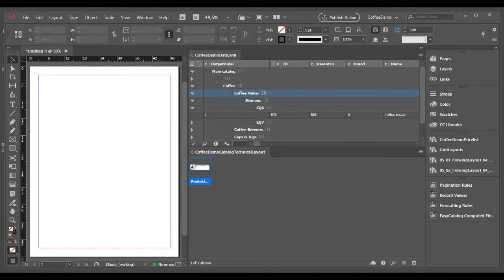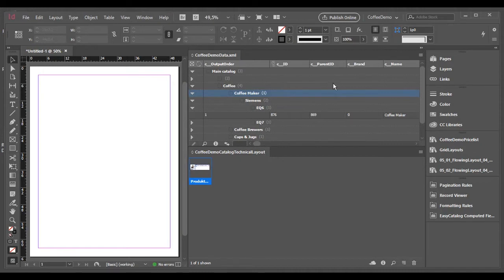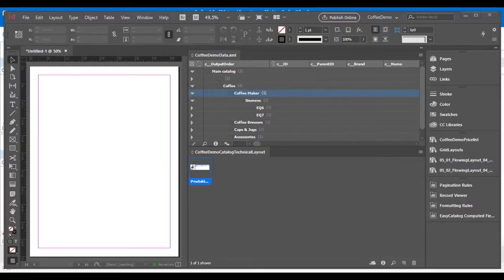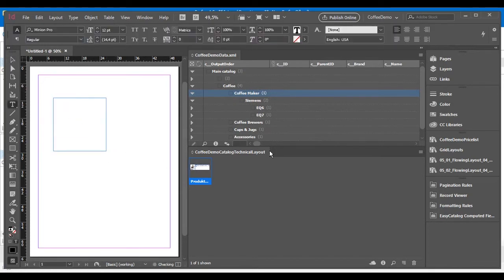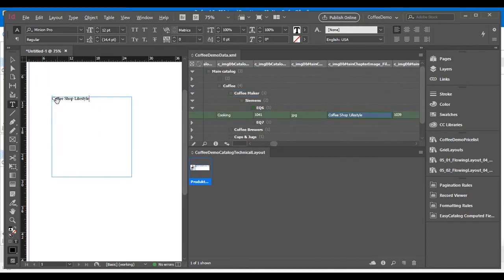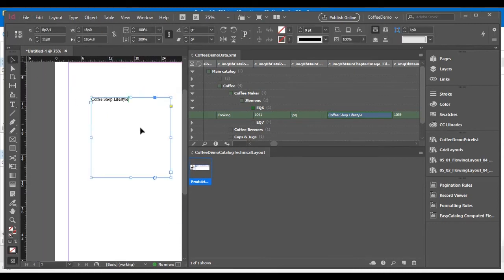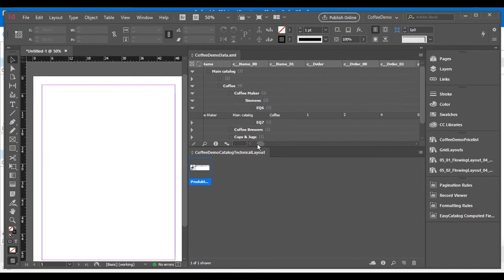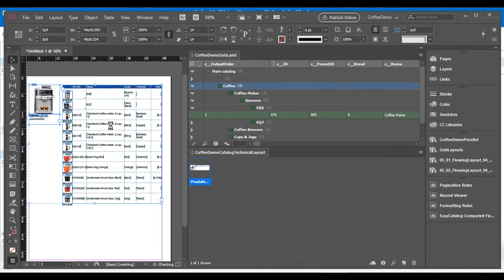07 Print InDesign English